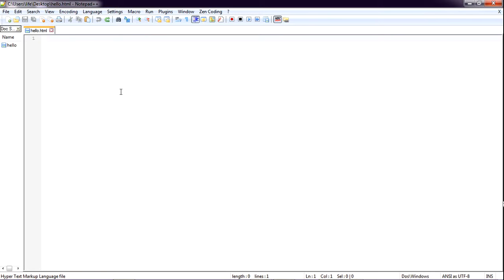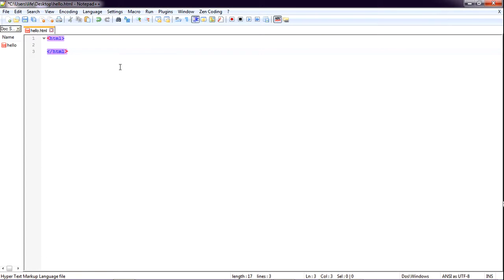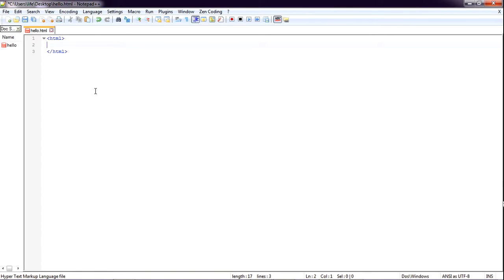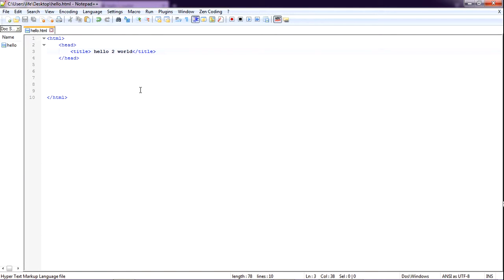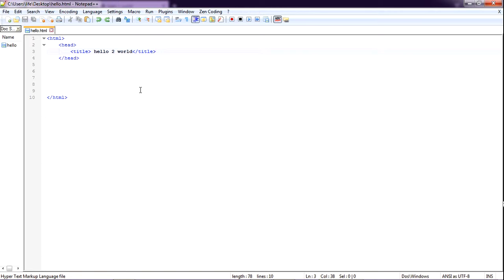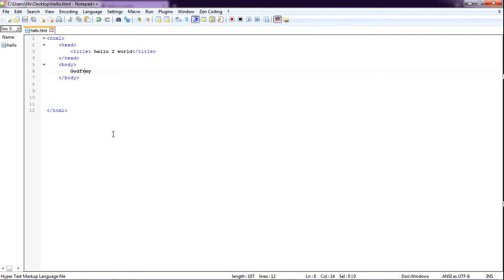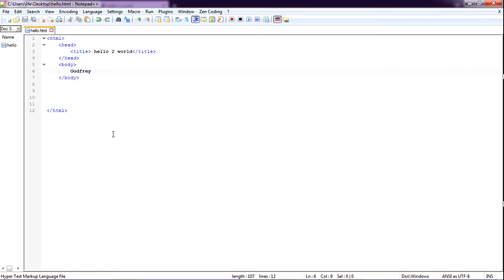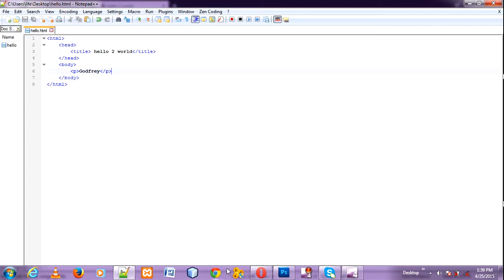Basic HTML: Lesson 1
Basic HTML: NgwanaWaMotswana